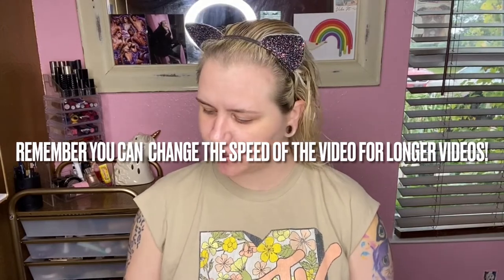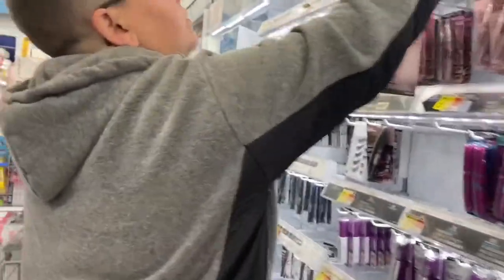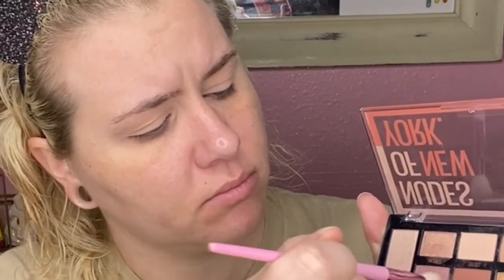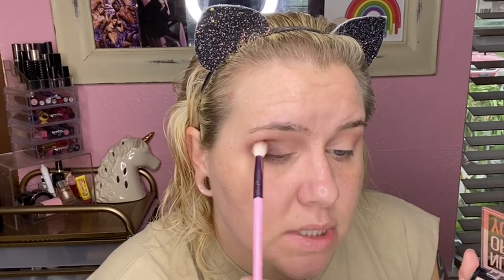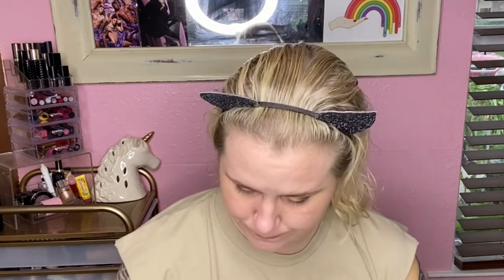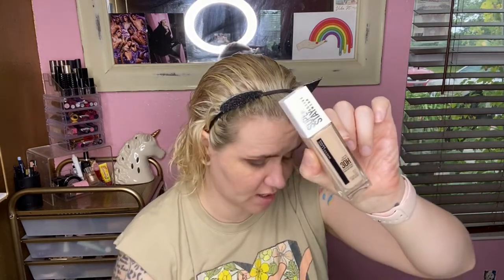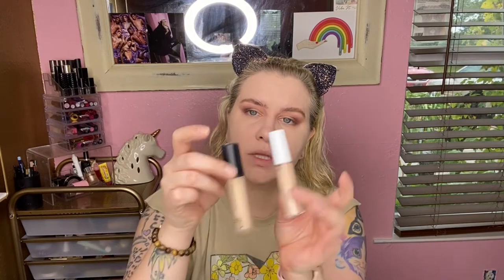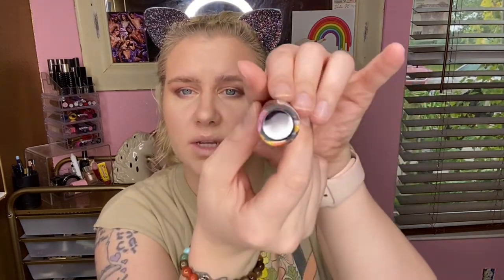MAYBELLINE SUPER STAY 30H FOUNDATION REVIEW // MY FIANCÉ SHOPS FOR 5 ITEMS I HAVE TO TRY!!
My fiancé picks out 5 makeup items for me to try!

Just want to say thanks for watching, and I hope you enjoyed... If you did please support my channel by smashing that subscribe button and a big ole fat thumbs up!

My IG is for mainly for my Esthetician work and my tik tok is a littke bit of all my personalities rolled into one.

If you are in the Panama City Beach area and want to get in for any of my services at my salon you can on my IG under BOOK NOW

Thanks for all your support and helping me grow my channel! Each of you mean the world to me!